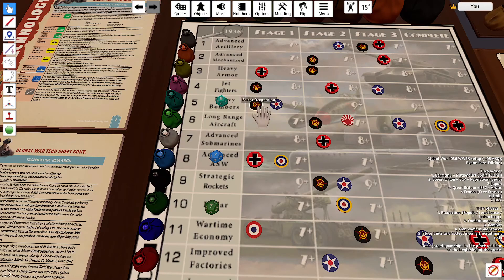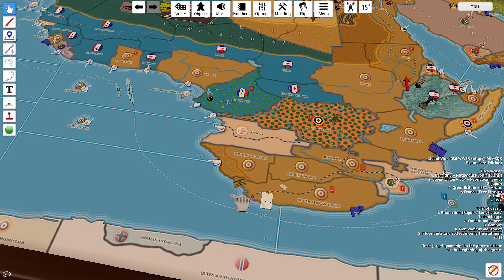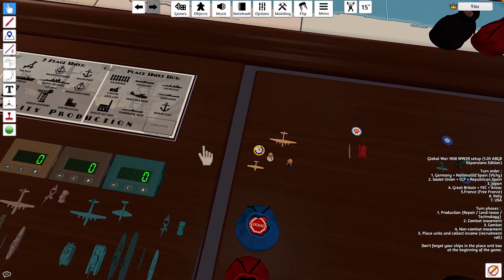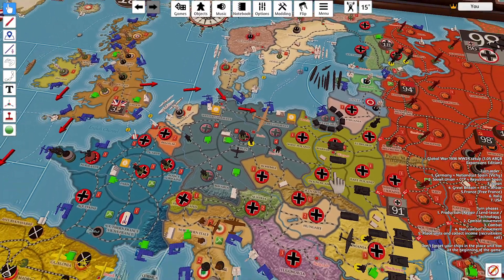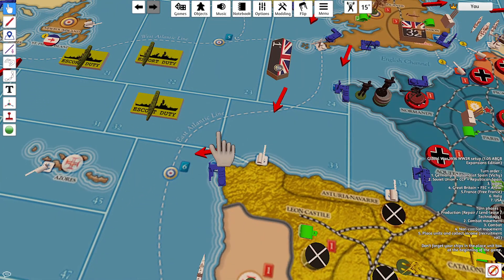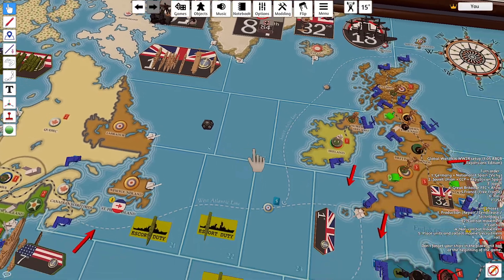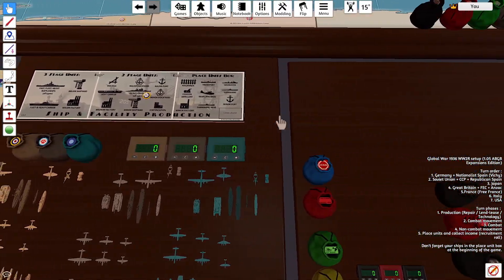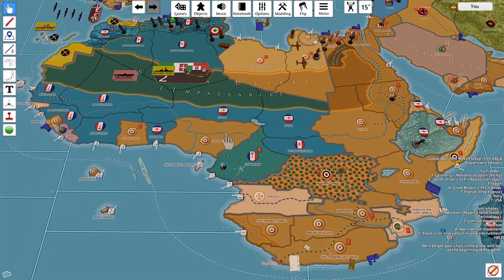Operation Overlord January 1941 British Commonwealth and France